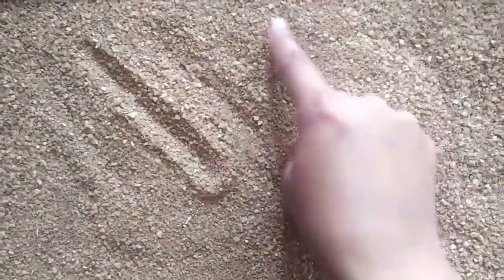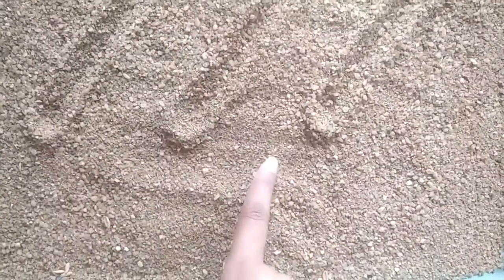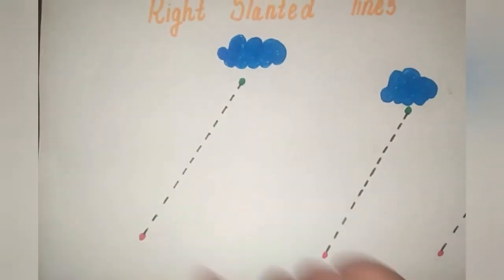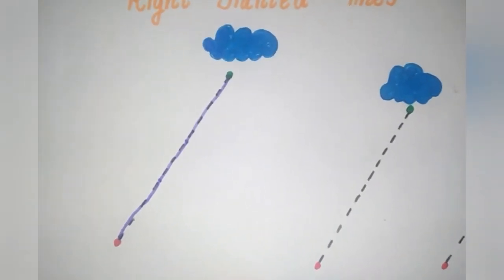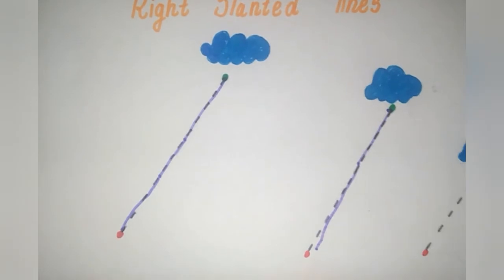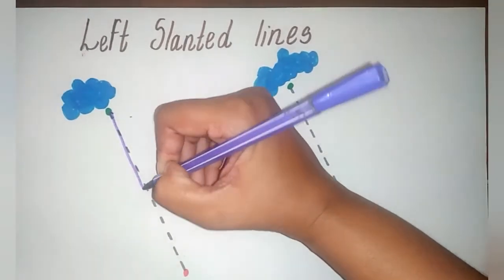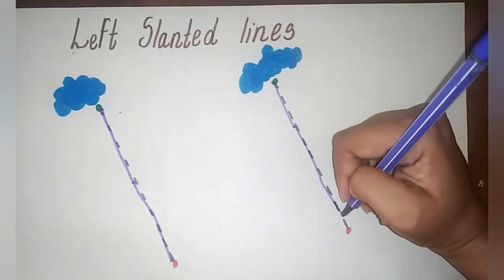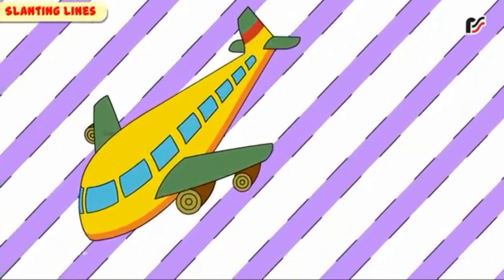Lets learn how to draw a Slanting line - 24/6/2020